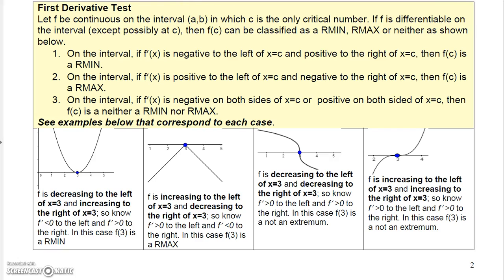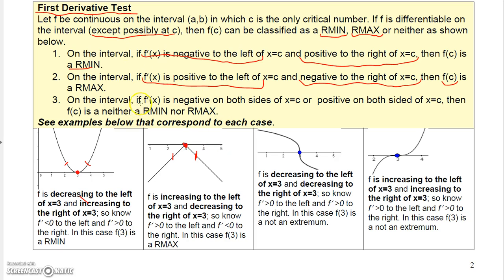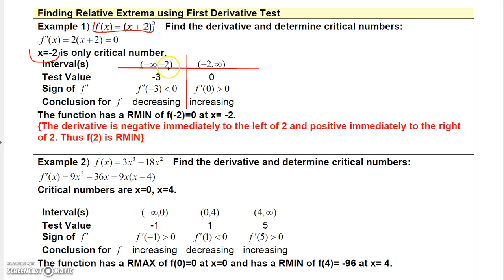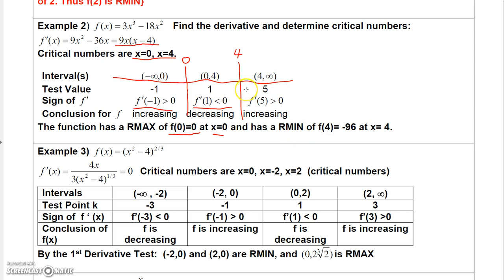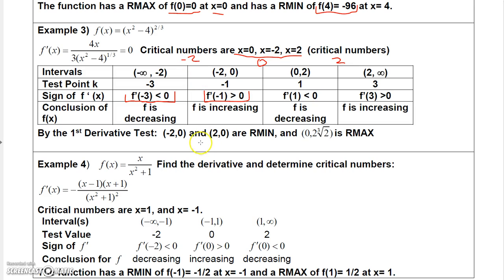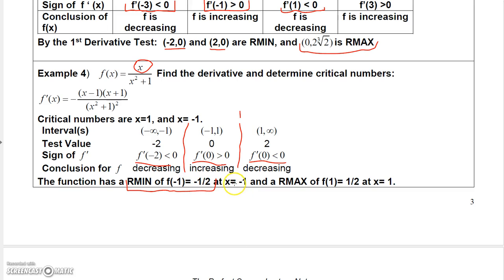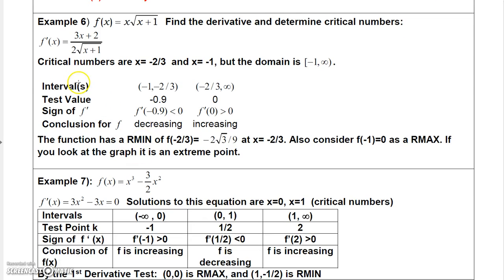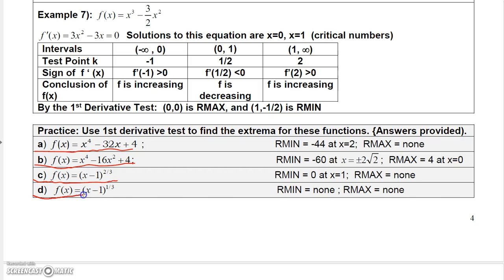Business Calculus 3.2.2 Extrema and First Derivative Test Part 2